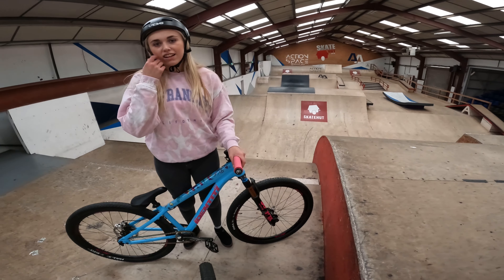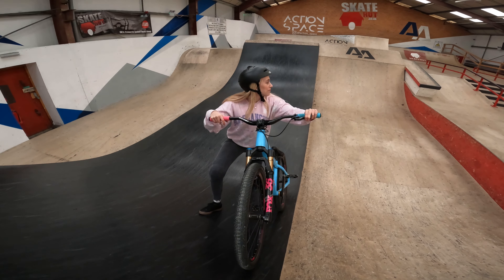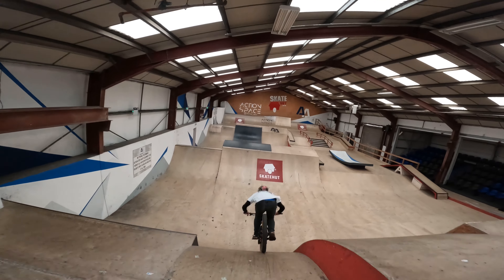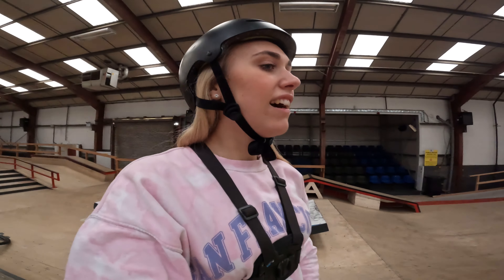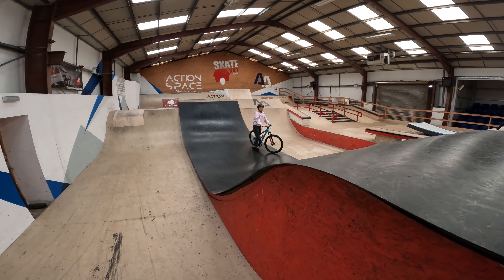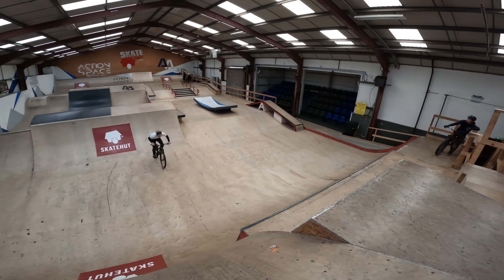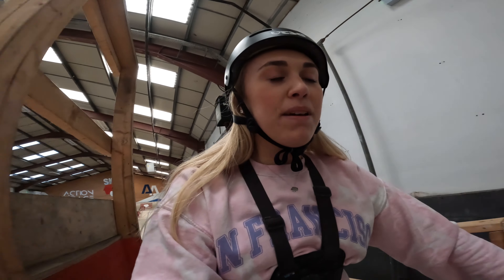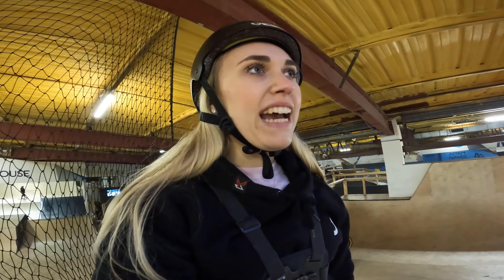CAN'T BELIEVE I MANAGED TO DO THIS// OVERCOMING FEAR!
I have been going to Adrenaline Alley indoor skatepark for the past few weeks now over winter to improve my basic MTB skills in the hope that it will help with other types of riding. Every time I have been I have wanted to do certain things and complete goals however as always when you are in the situation it is more difficult. However this time round I had some courage and confidence to send the resi jump and get up the other side and I managed to do it which I was stoked about. We were also joined by Tom Cardy and his brother Jack Cardy who are both great riders and helped me along the way by giving me tips and also being there to catch me if it went wrong. I also filmed some clips of them riding too! We spent most of the time in the scooter room which you can ride bikes in and then for the last part of the video we went to the rhythm room to tackle the next hurdle of getting up the ramp!

Kara :)